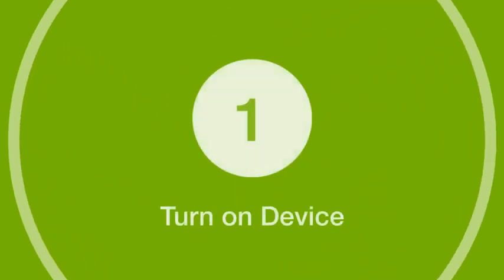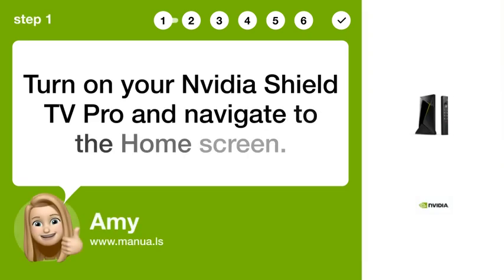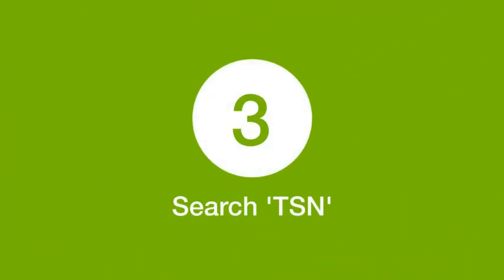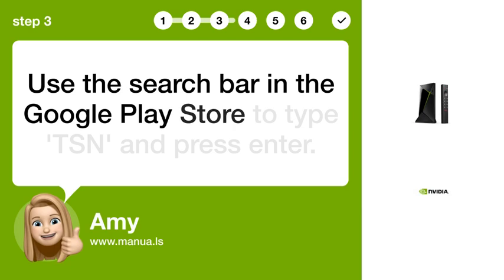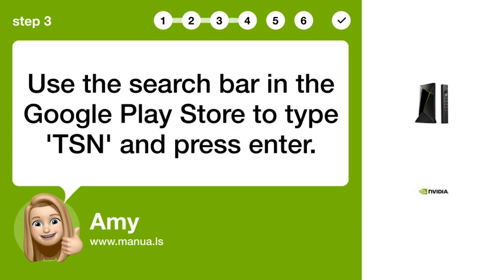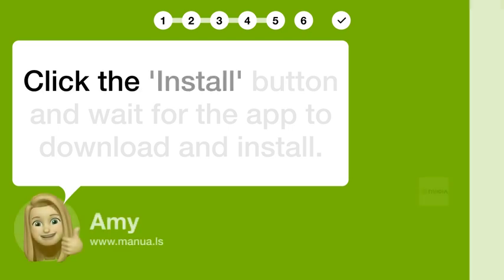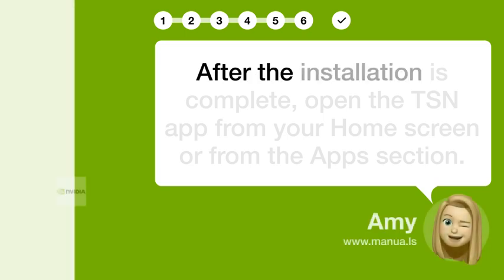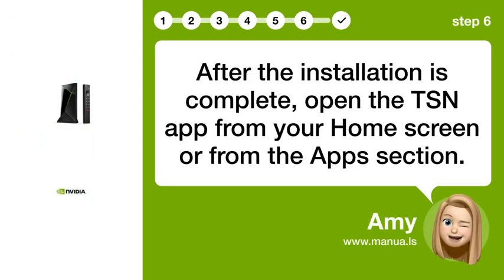How to Install TSN App on Nvidia Shield TV Pro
📺 Learn how to install the TSN app on your Nvidia Shield TV Pro in just a few simple steps! Watch this video to learn how to.

📖 In 6 steps:
1. Turn on your Nvidia Shield TV Pro and navigate to the Home screen.
2. Select the Google Play Store app from the Home screen.
3. Use the search bar in the Google Play Store to type 'TSN' and press enter.
4. Find the TSN app in the search results and select it.
5. Click the 'Install' button and wait for the app to download and install.
6. After the installation is complete, open the TSN app from your Home screen or from the Apps section.

📚💬 Manual and other questions:
On our site, you can find the complete manual for the Nvidia Shield TV Pro. There, you can also ask your question to other Nvidia Shield TV Pro users.